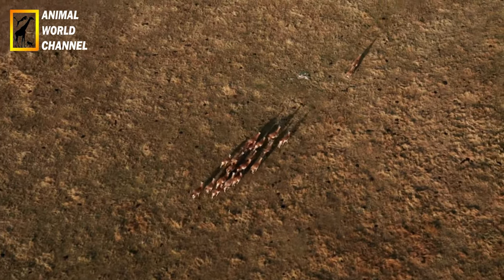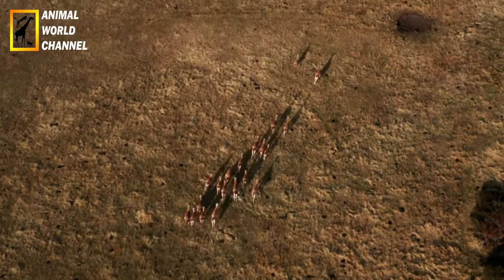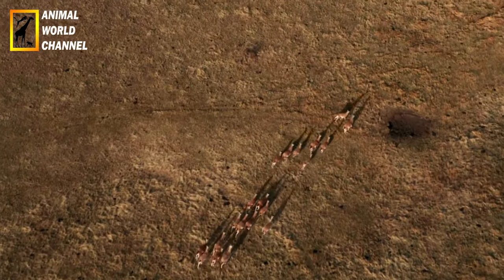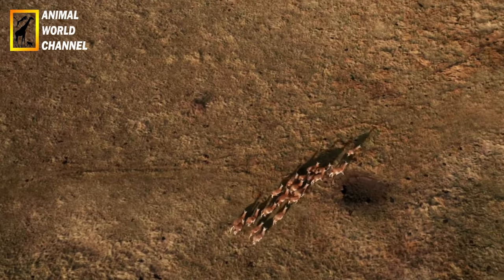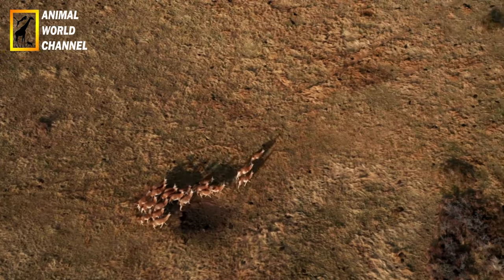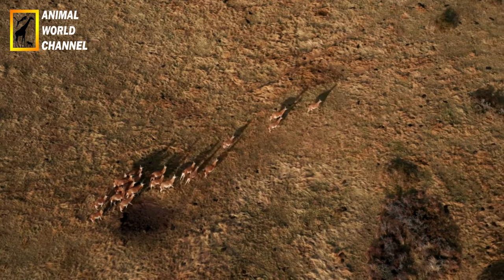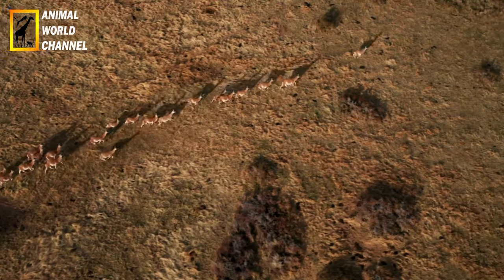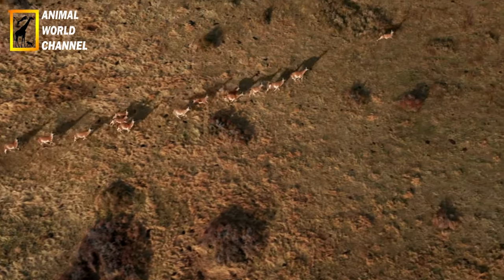Le Guanaco : Le Trésor des Andes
Le guanaco (Lama guanicoe) est une espèce de mammifère herbivore originaire d'Amérique du Sud.
Le guanaco ressemble à une petite version de son cousin le lama. Il a un corps élancé et gracieux, avec des membres longs et minces. Les guanacos adultes mesurent généralement entre 1,2 et 1,5 mètre de hauteur à l'épaule et peuvent atteindre une longueur totale allant jusqu'à 2,5 mètres. Ils ont une tête fine avec de grands yeux expressifs, de longues oreilles dressées et un museau allongé. Leur pelage est dense et laineux, avec une couleur de base allant du brun clair au brun rougeâtre. Certains individus peuvent présenter des variations de couleurs, allant du blanc crème au noir.